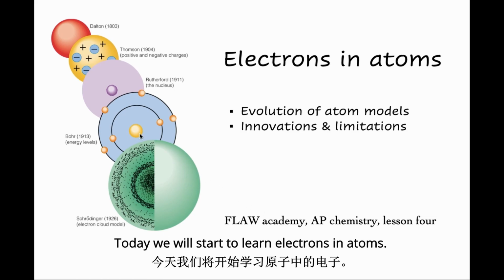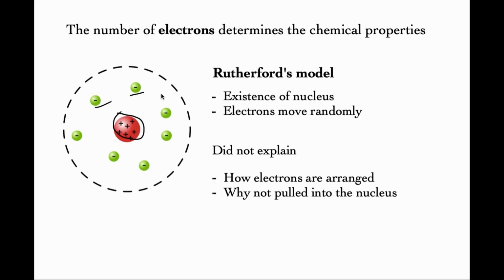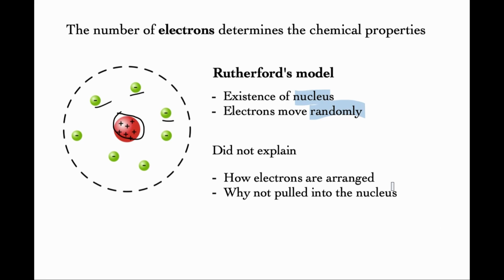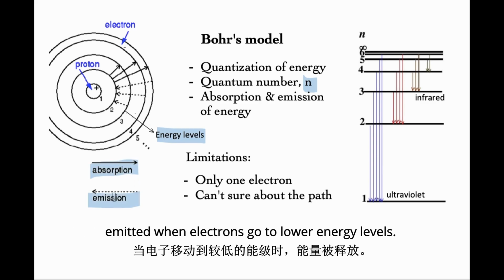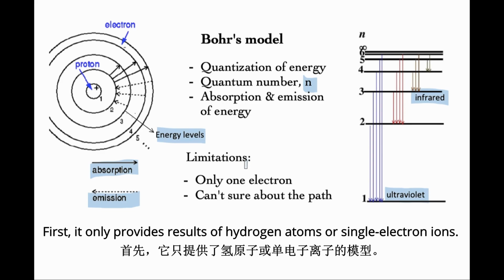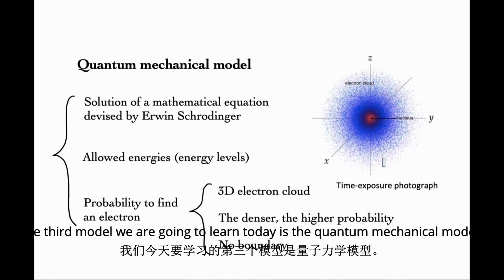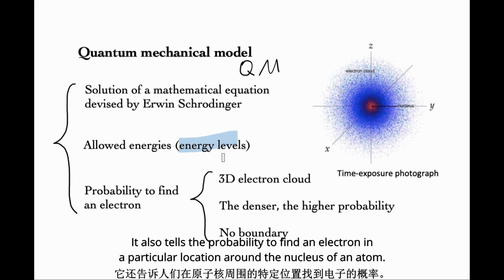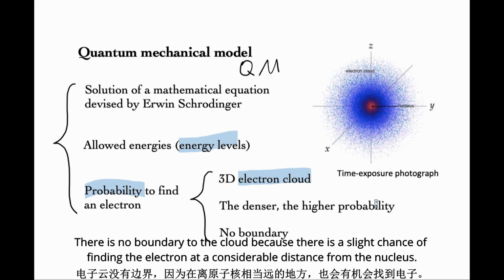AP Chemistry P4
Rutherford's atom model, Bohr's model, QM model